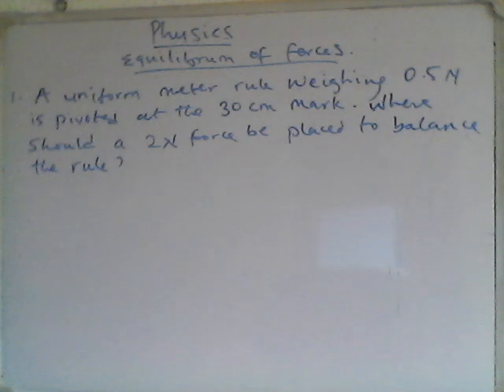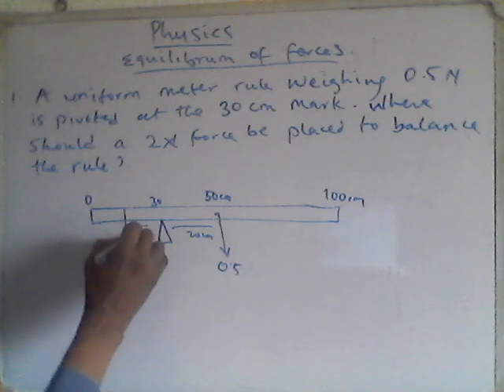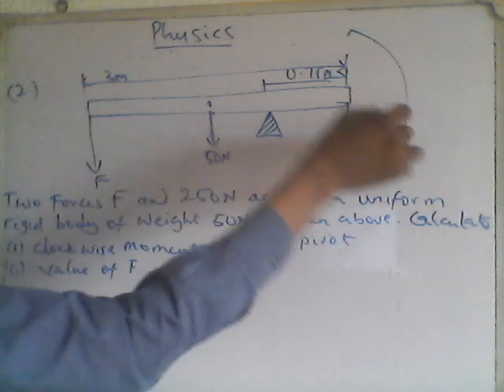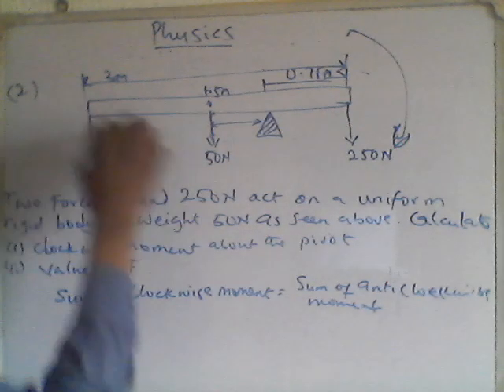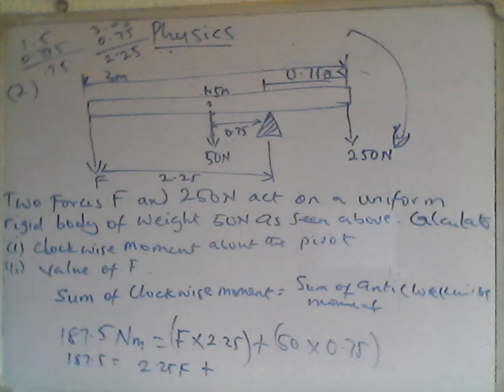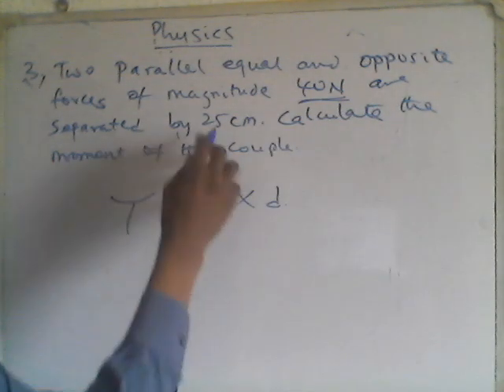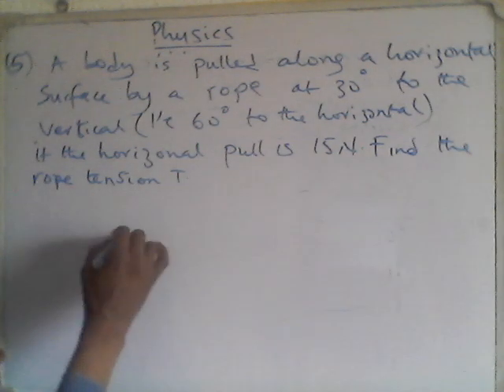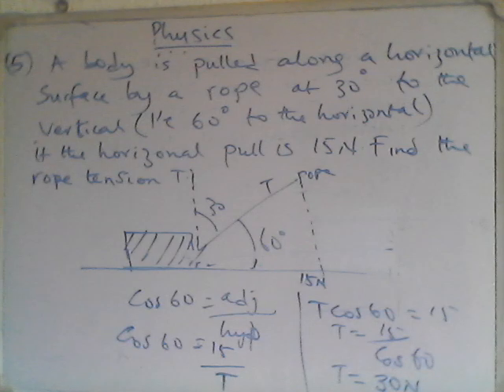Equilibrium of Forces Made Easy! WAEC/NECO/GCE Physics Calculation Questions & Answers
Crack Physics Like a Pro!
In this tutorial by Upvision Concepts Academy, we tackle one of the most essential topics in Physics – Equilibrium of Forces – using fully solved, exam-style calculation questions and answers.

This video is perfect for:
✅ WAEC Physics (SSCE)
✅ NECO & GCE Candidates
✅ JAMB UTME Physics Students
✅ SS1–SS3 & Senior High School Learners

Translational and Rotational Equilibrium

Support Reactions

Balanced Beams & Planks

Tricky Past WAEC/NECO/JAMB Calculations

📚 Learn with past questions and fully worked-out solutions that simplify tough concepts using everyday logic and smart formulas.

📌 Timestamps:
00:00 – Introduction
01:20 – What is Equilibrium?
04:30 – Solving Moment Balance Problems
09:50 – Support Reactions in Beams
14:30 – Complex Past Question Scenarios
20:00 – Summary + Tips